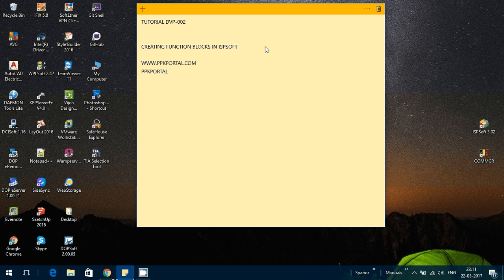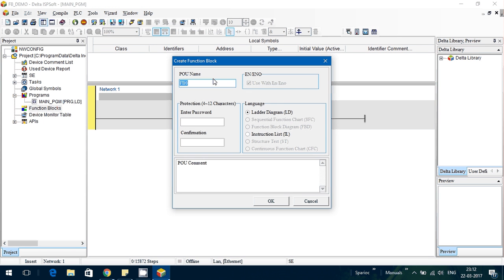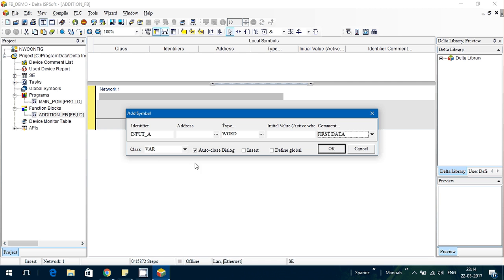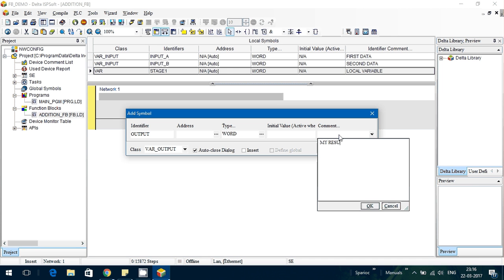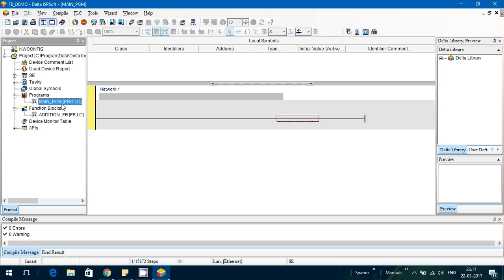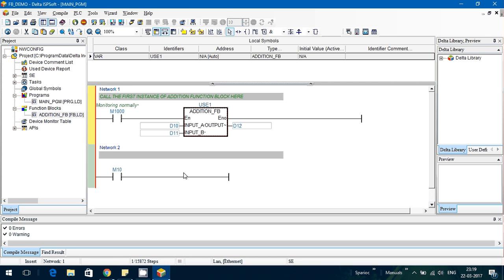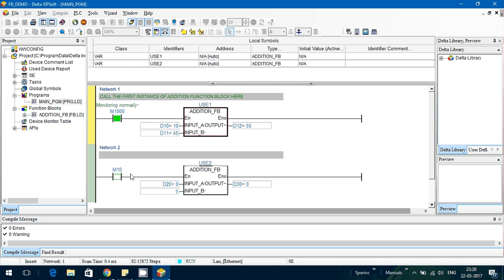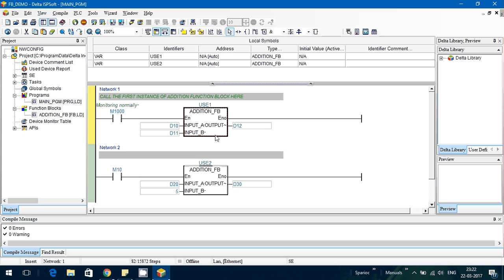Delta plc programming creating function block